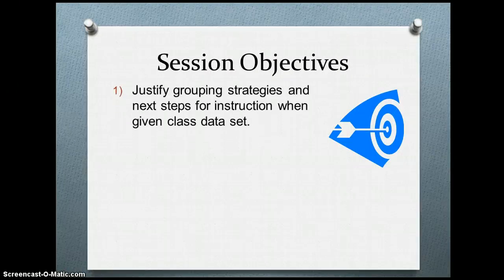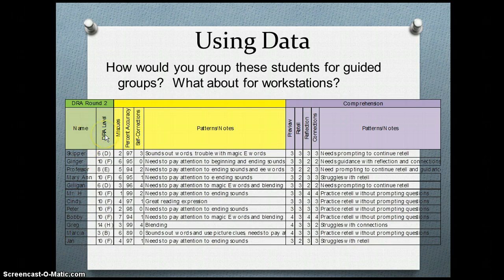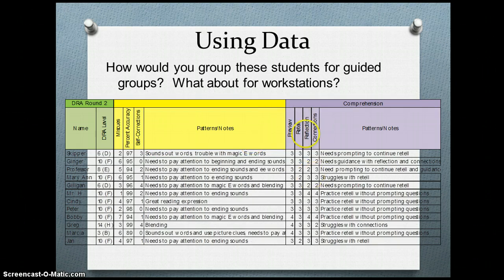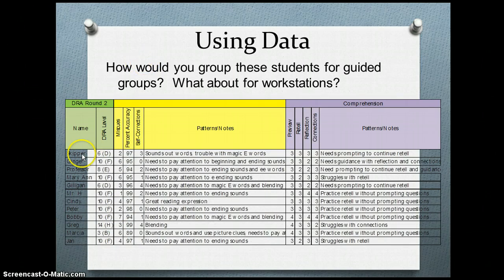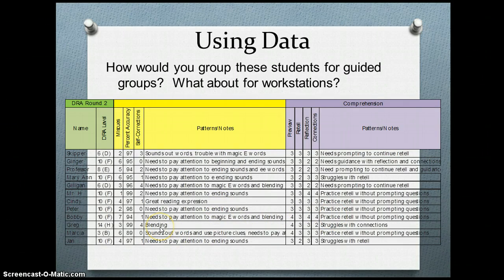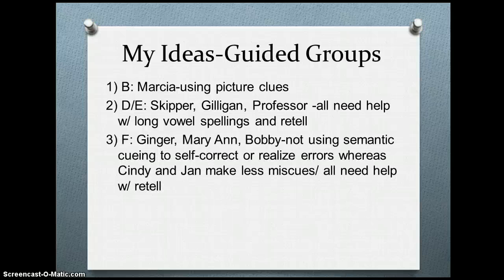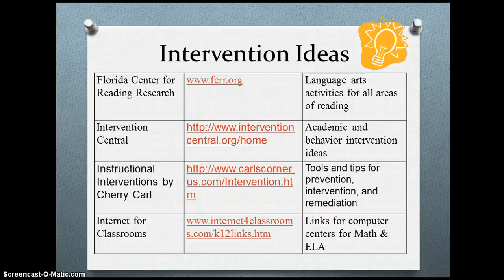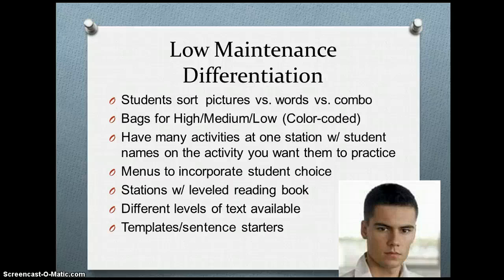Week 11, Part 2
Part 2-Differentiation